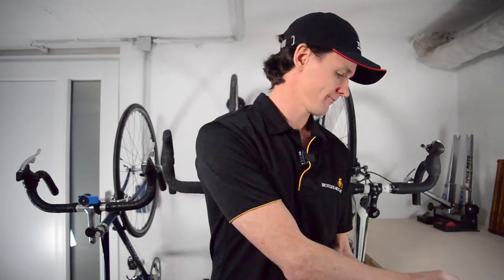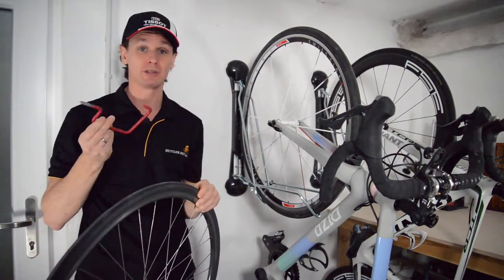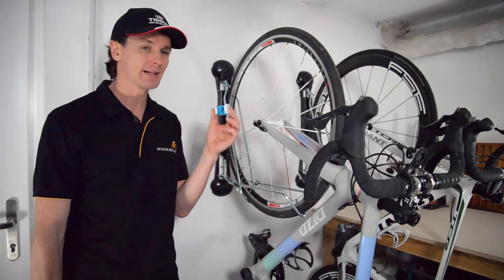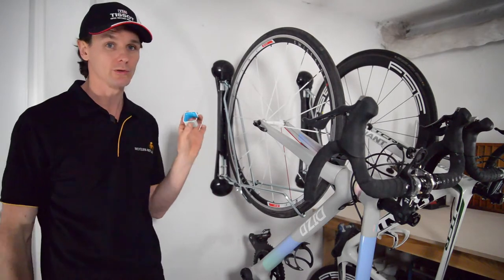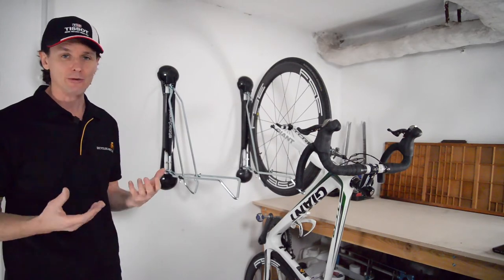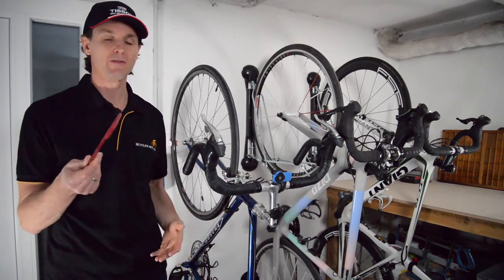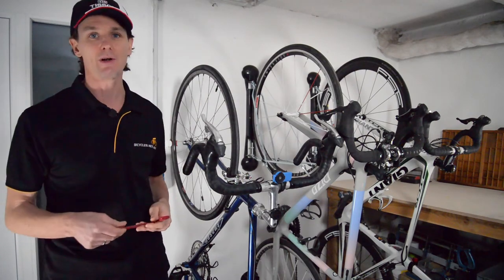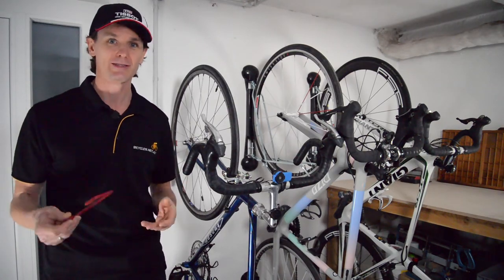Three compact bike mounts for tight spaces: Hooks, CLUG and Steadyrack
Bicycles Network Australia covers three ways to mount and store your bikes when space is limited. This video looks at cheap hooks which are readily available from hardware stores, the hornit CLUG and the steady rack.

-- Video Contents --

0:00 Introduction
0:41 Bicycle Hooks
1:44 CLUG
3:00 Steadyrack
4:16 Summary